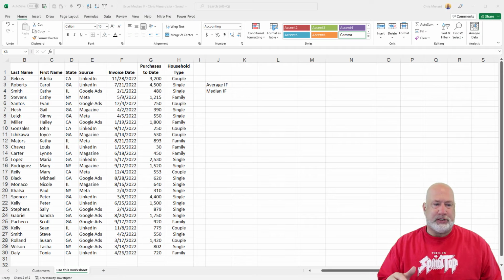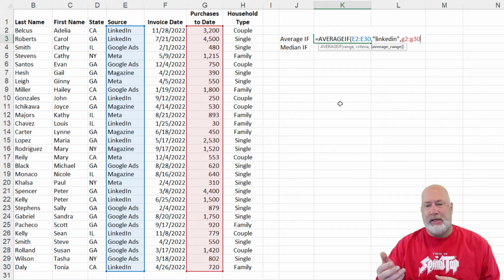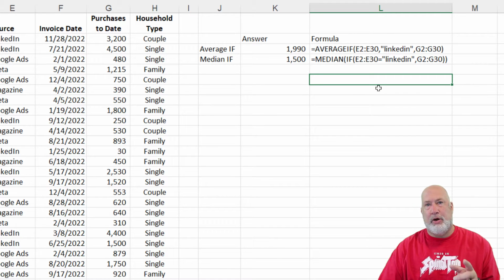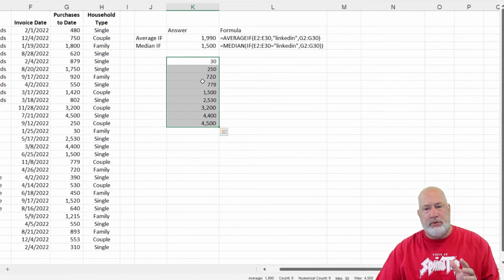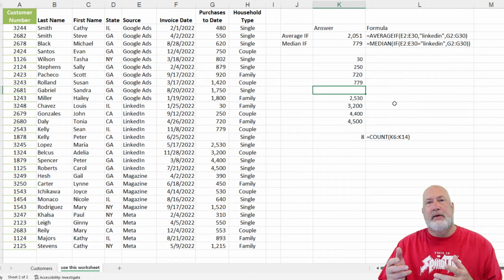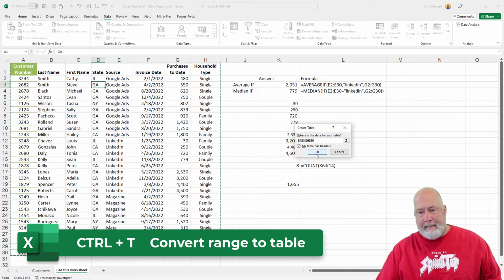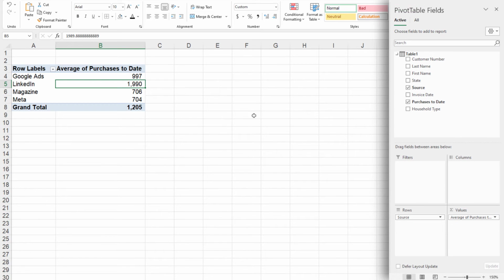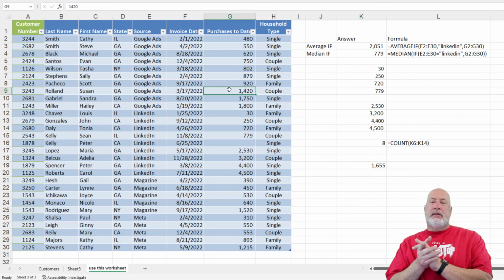Excel calculate the Median IF - two methods | Function and PivotTable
I love the Median Function in Excel, but I want to use it conditionally. For example, I want to calculate the median salary of the Accounting department, or what is the median price of homes in Atlanta, GA?
If you want the average, Excel has AVERAGEIF, but there is no MEDIANIF in Excel. In this video, I will show two methods of calculating the Median IF.  I'll also use the COUNT function and FORMULATEXT function plus the status bar to test.

Chapter:
0:00 Intro
0:30 AverageIF function
2:20 FormulaText function
2:40 Median & If Function
3:23 Test results
4:40 COUNT function
5:40 Issue with Median and IF
7:10 Create a Pivot Table

-- EQUIPMENT USED
○ My camera